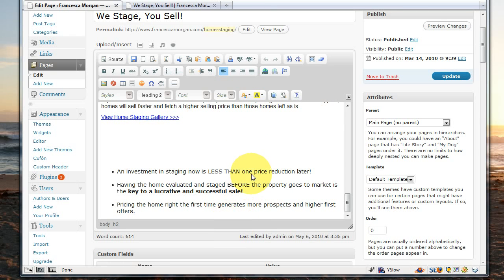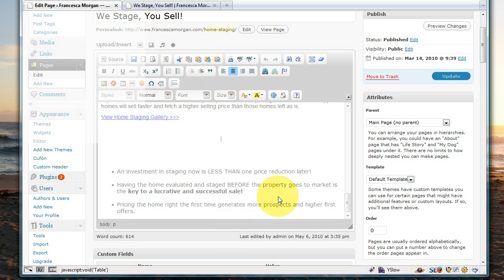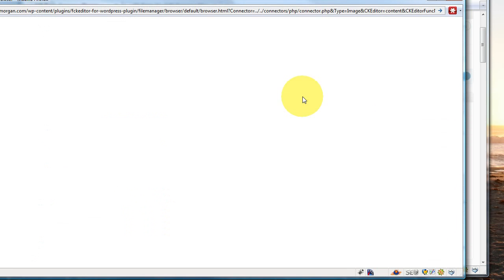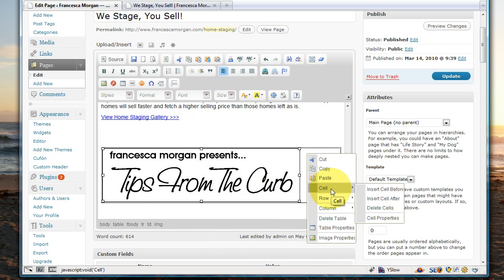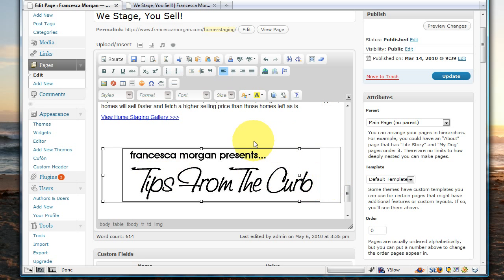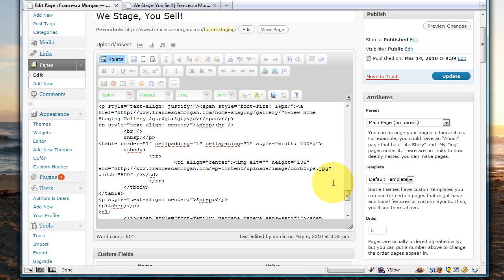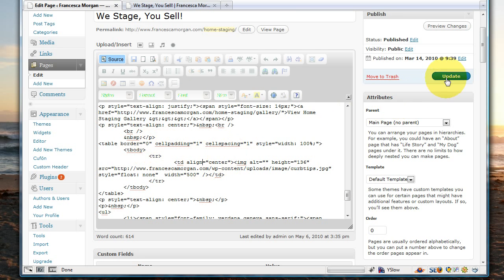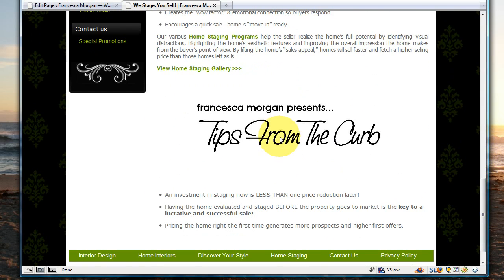Center an image in WordPress using FCK editor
Click Full Screen to see clearly - Shows you how to center an image in an FCK editor plugin for WordPress. The added code is style="float: none" .